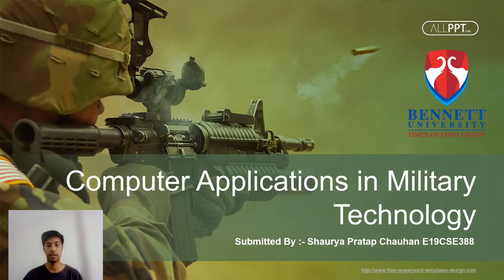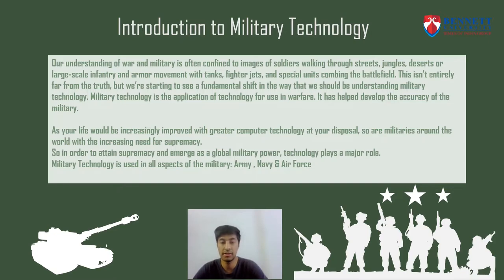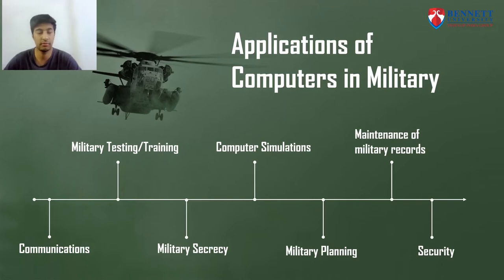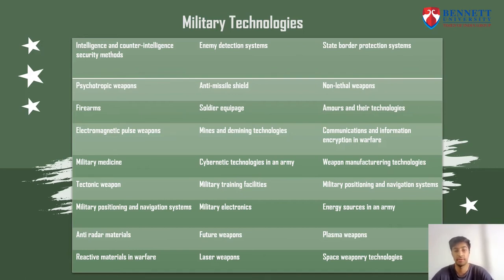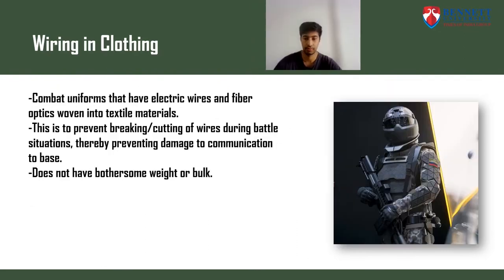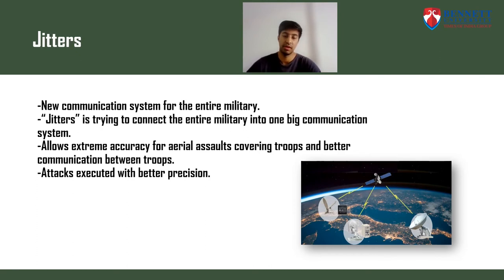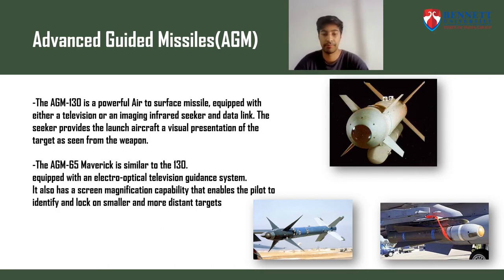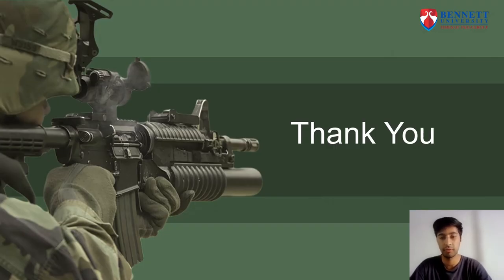Computer Application in Military Technology | By Shaurya Pratap Chauhan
Hey there, my name is Shaurya Pratap Chauhan, a 3rd yr btech CSE student at Bennett University, and this is the topic chosen by me for 'seminar on special topics' video, about use and roles of computers in the modern militaries around the world and how in the future, there will be complete transformation of militaries and revolution in military technologies.